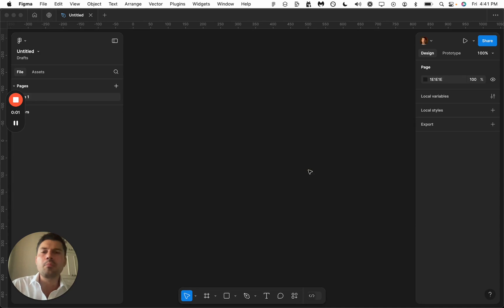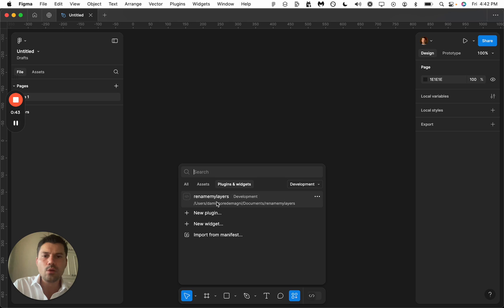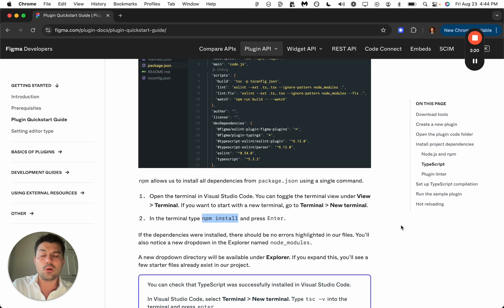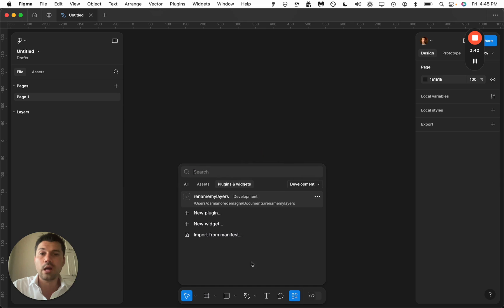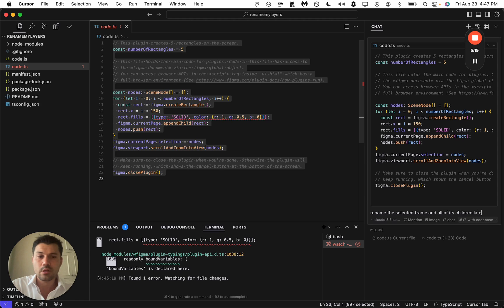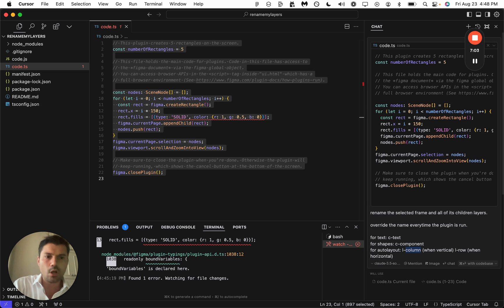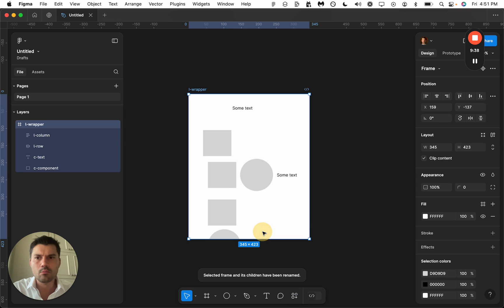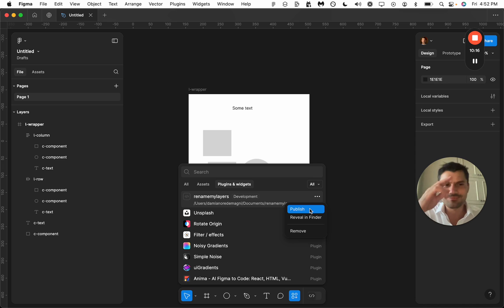Make Figma Plugins in Minutes with AI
Use Cursor  + Claude to make Figma plugins.